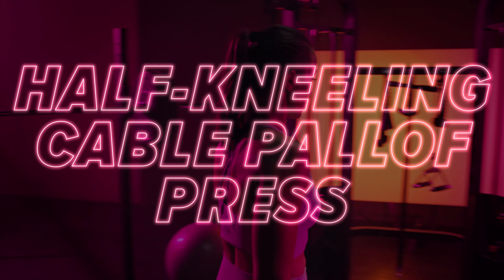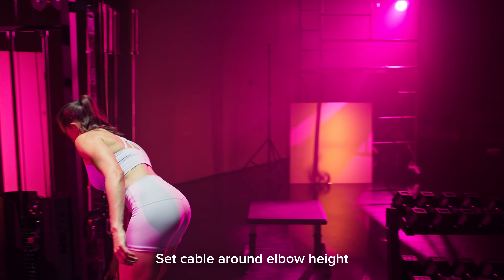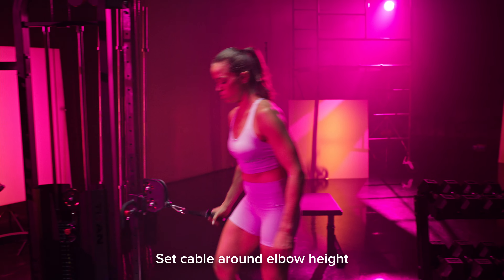Half Kneeling Cable Pallof Press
Cable Pallof Press

· Set cable around elbow height.
· Grab handle and step out until you feel tension.
· Kneel down on the leg closest to the machine.
· Create tension in your core and glutes to maintain stability
· Press the cable out in front of you, resisting the rotation
· Press in and out, maintaining control throughout.